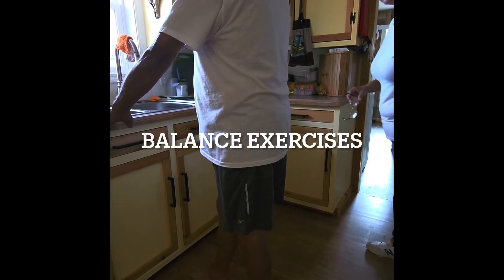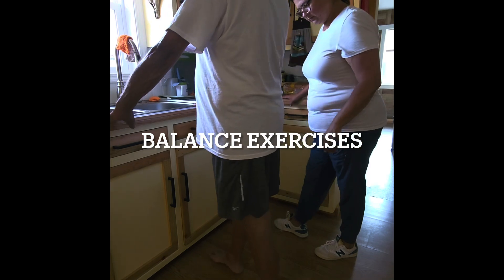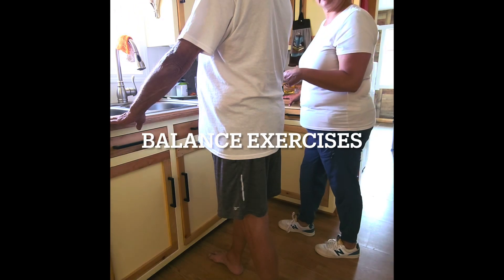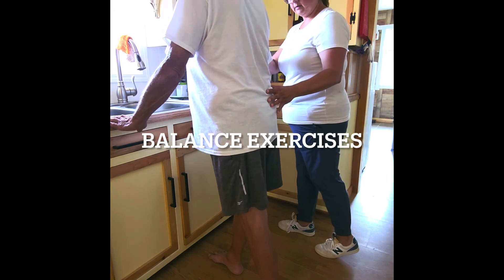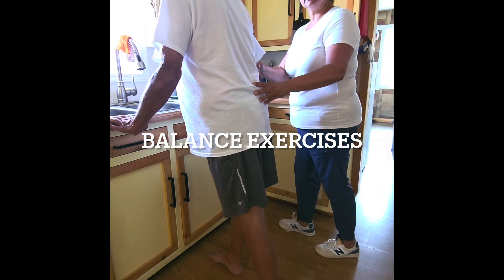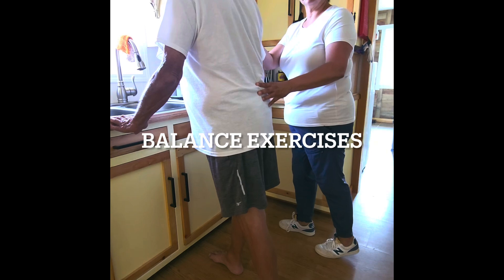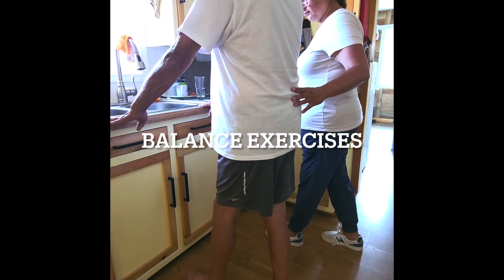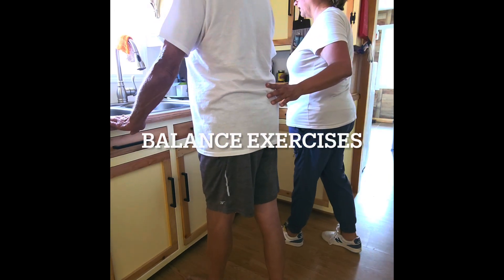June 22, 2024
Balance exercises